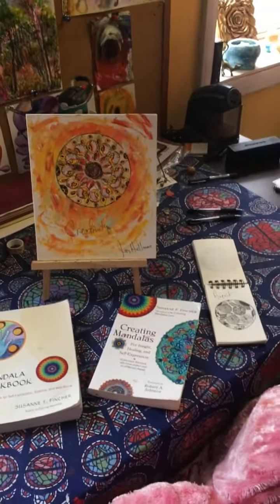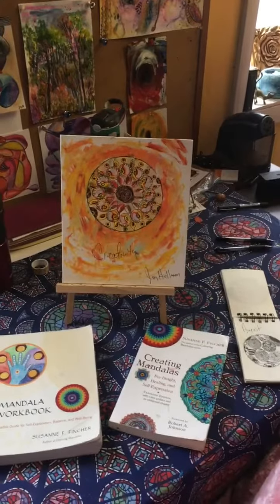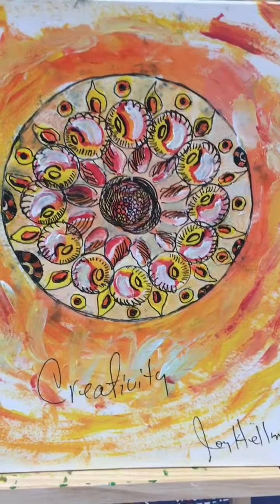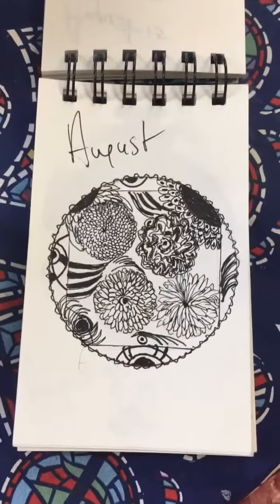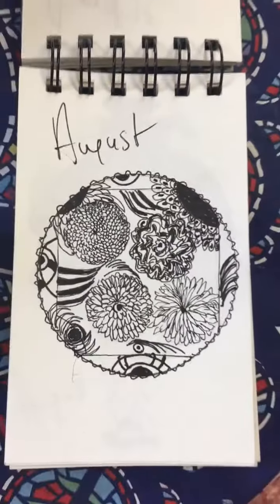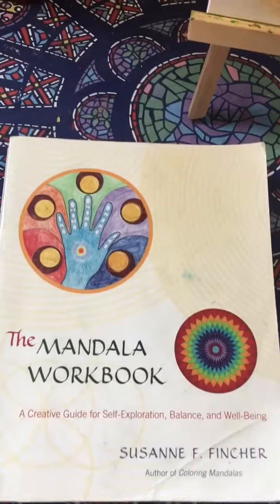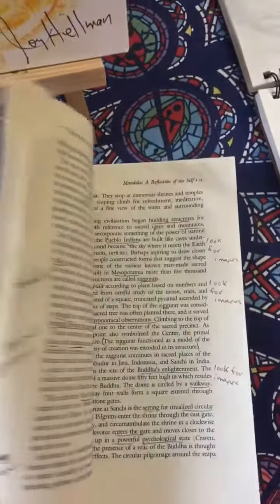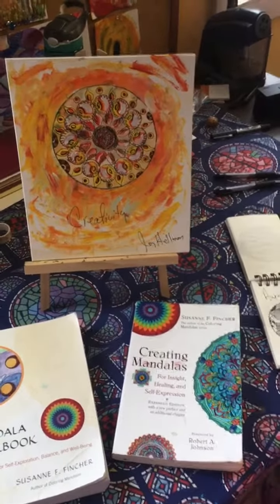The Joy of Discovering the Intuition through Creativity with Joy Hellman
In this module and process we will use the mandala as a tool for self discovery and connecting to our inner symbols